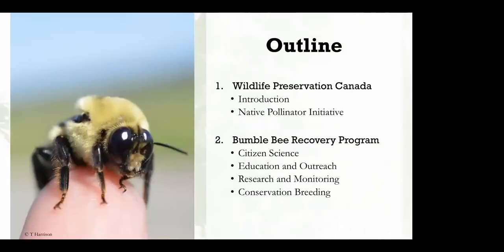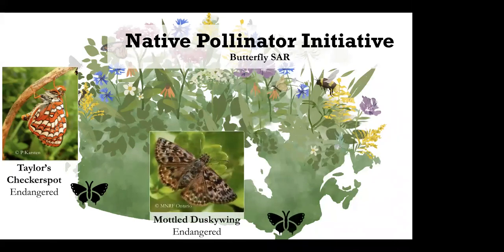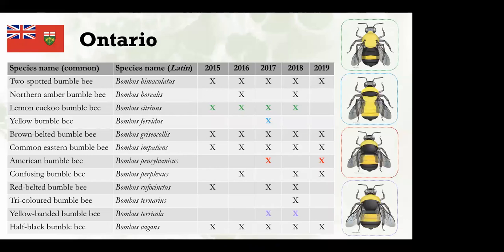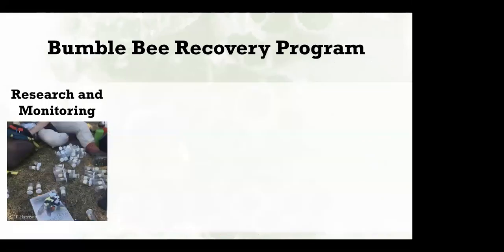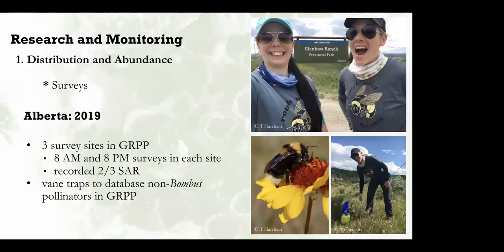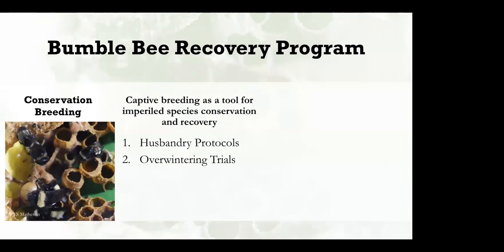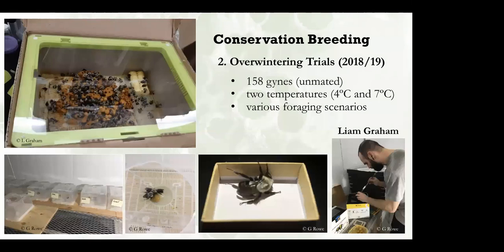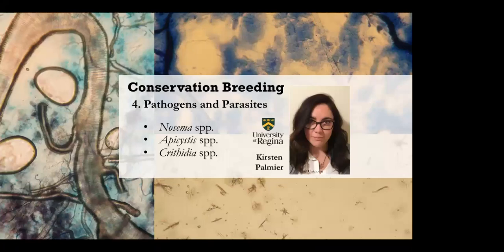Buzz Webinar: Conserving the Buzz (Canada's species-at-risk bumble bees)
Conserving Canada’s species-at-risk bumbles bees, associated bee communities, and their habitat. Join us for a free webinar with biologist Genevieve Rowe!

Speaker Bio: I am currently the Lead Biologist for Wildlife Preservation Canada's Native Pollinator Initiative and am responsible for managing pollinator recovery programs across Canada. I have extensive experience in species-at-risk conservation, ranging from on-the-ground fieldwork to higher-level project development, and have been working with species-at-risk for nearly a decade in Canada and overseas, which has included recovery projects with endangered lemurs in Madagascar and the critically endangered spiny-tailed iguana in Honduras. I began working with pollinators in 2013 and have since gained extensive experience in the fields of pollinator taxonomy and systematics, ecology, and conservation through both work experience and an MSc degree that focused on gaining a better understanding of the composition and distribution of an important group of native bees (Hymenoptera: Megachilidae) across North America. This experience has helped me to develop national monitoring programs for bumble bee species-at-risk, and to implement and coordinate provincial recovery programs for various pollinator species-at-risk.